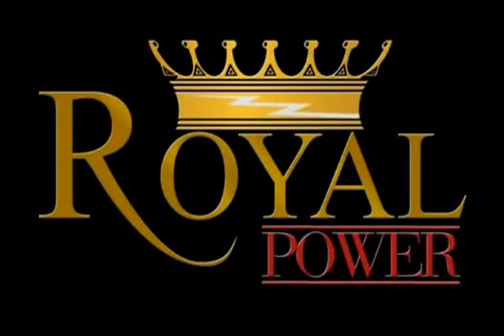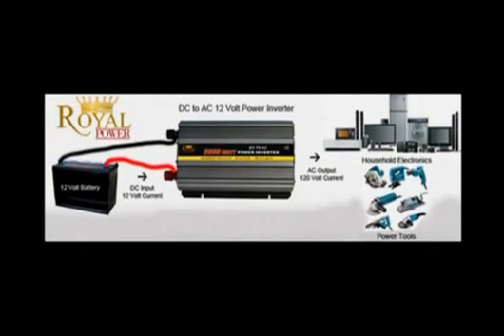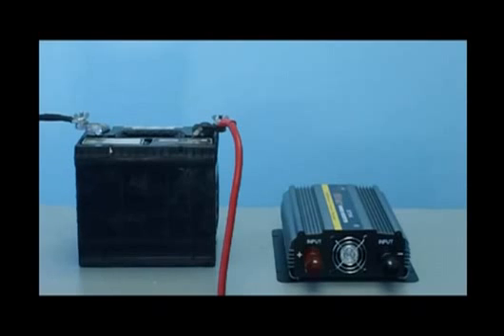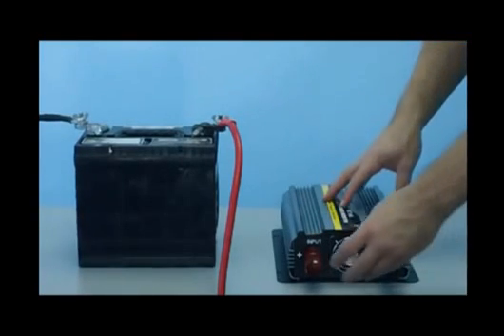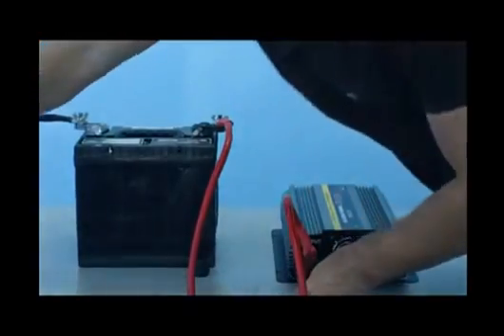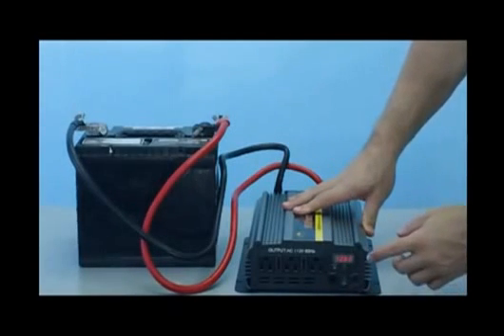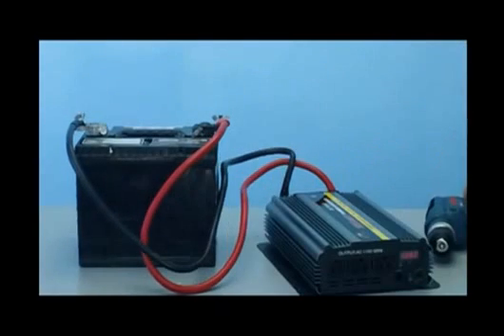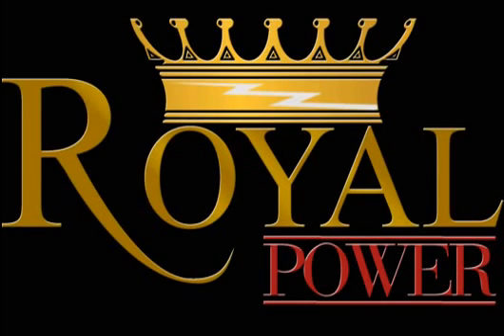Power Inverters - How to install a DC to AC Power Inverter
The main use of a power inverter is to take battery power (DC power) and convert it to regular power for your electronics/appliaces (AC power). You do this by connecting battery cables from the inverter to your battery and then you are able to plugin your components directly into the power inverter. The usual output voltage might range from 105-115 and sometimes a bit lower if your inverter has a small load on it.